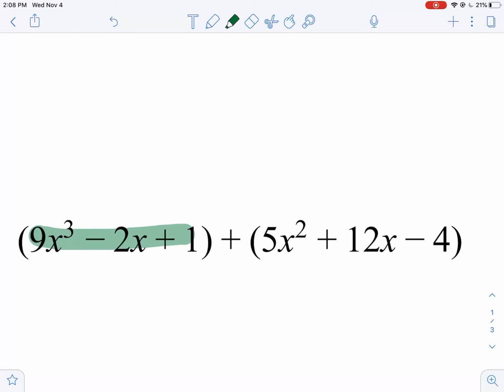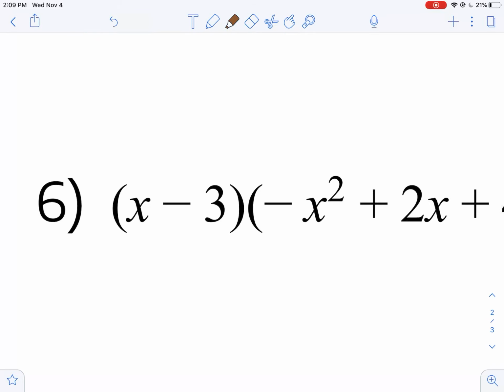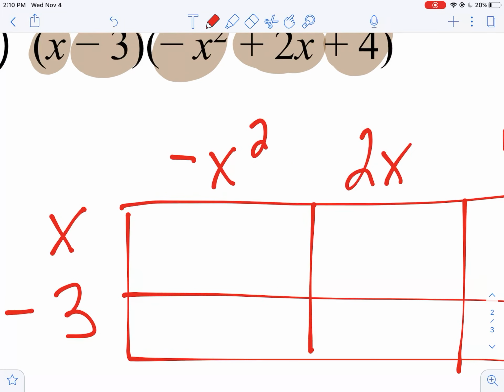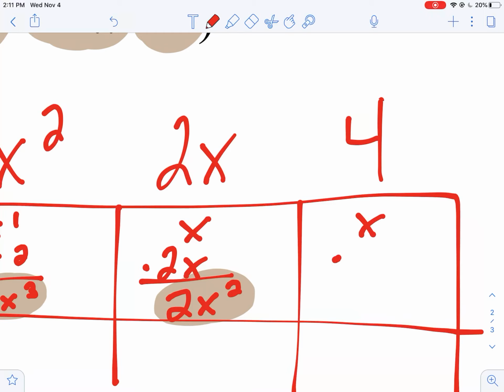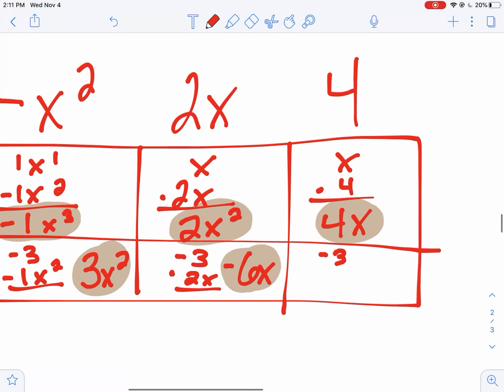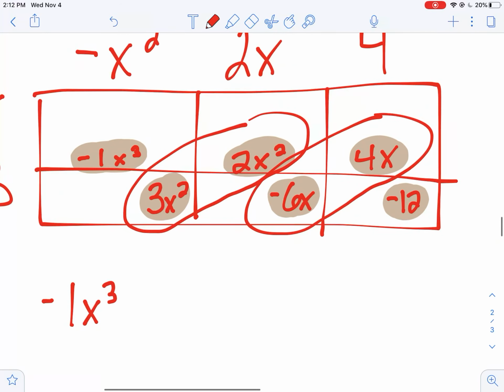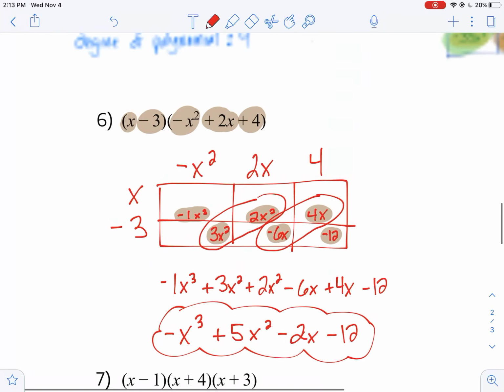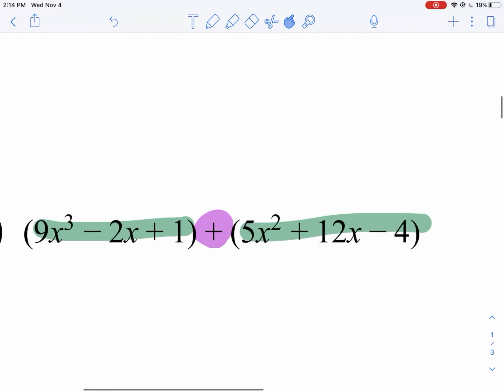Multiplying Polynomials - Box Method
I walk through multiplying polynomials using the box method. I also review how to know when to use this method.